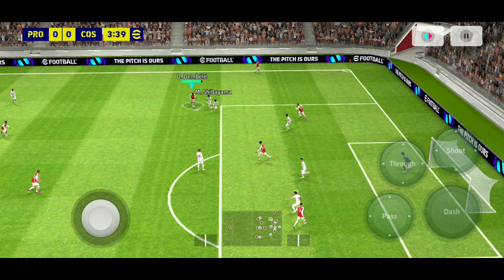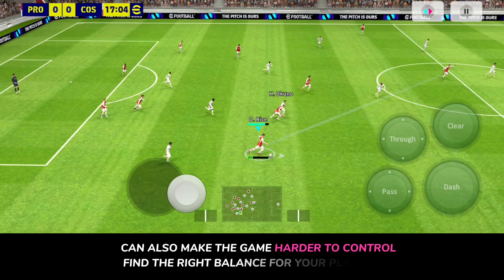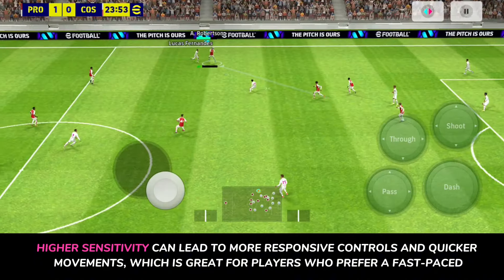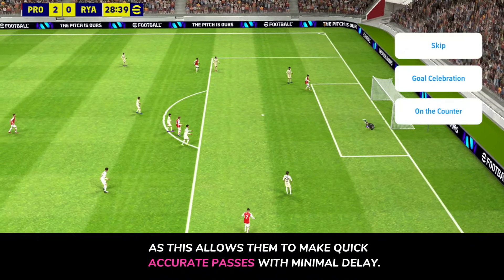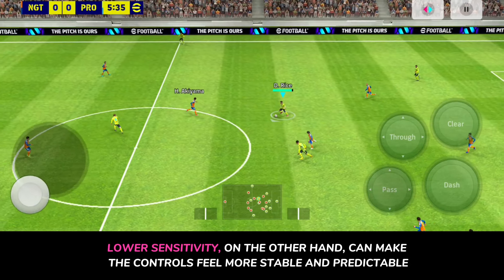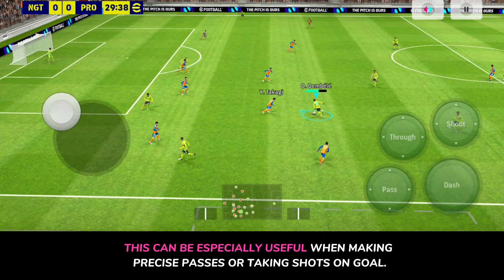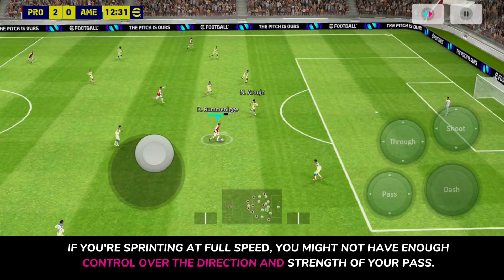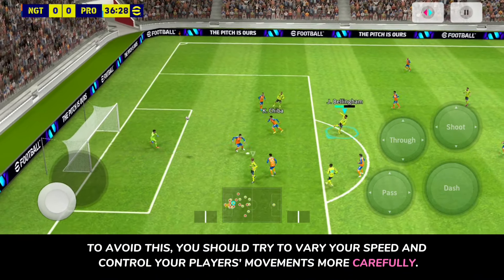Joystick Control Settings And Tips To Play Like A PRO - Beginner's Guide | efootball 2024